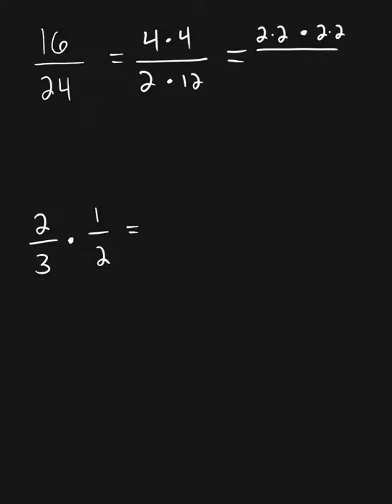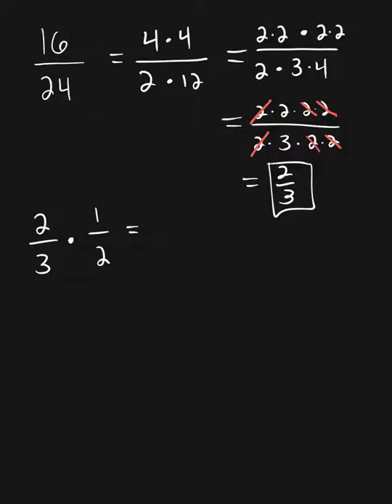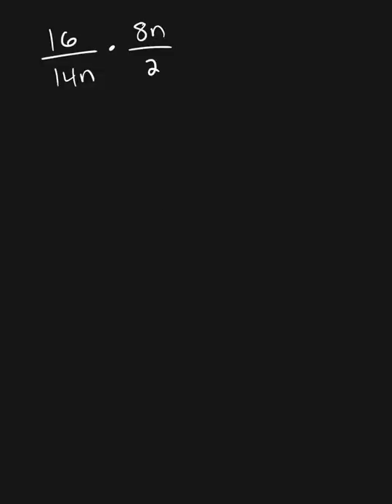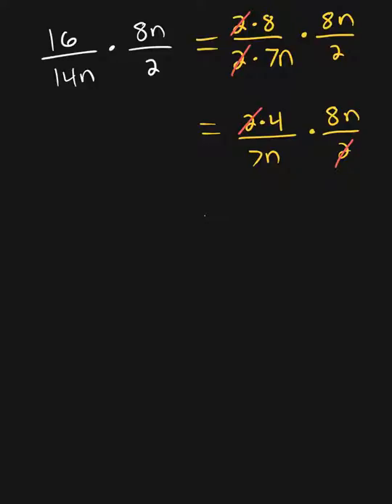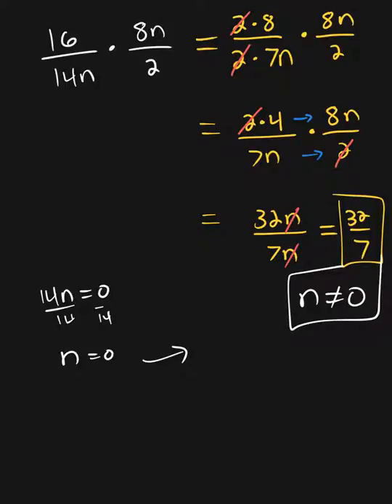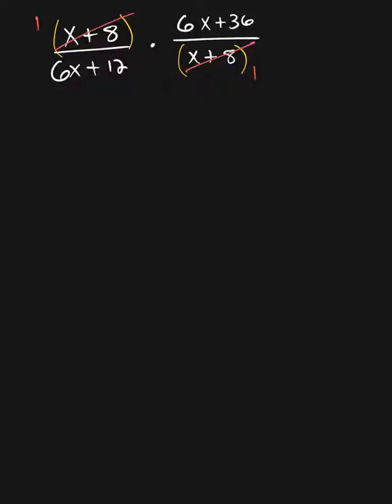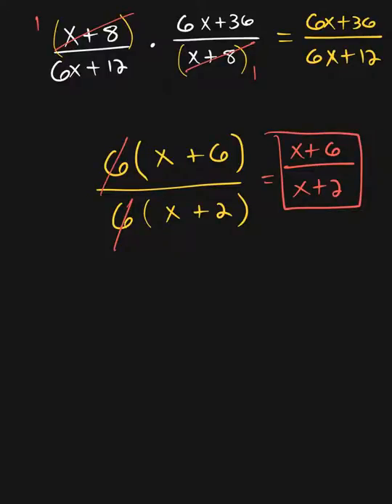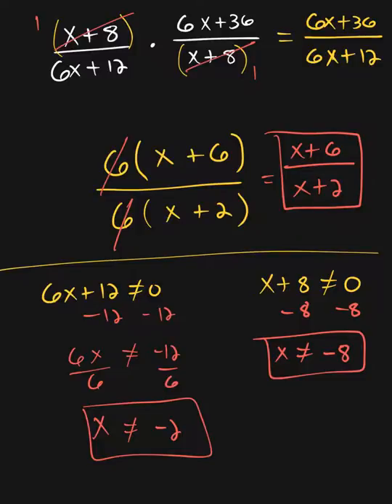Multiplying Rational Expressions